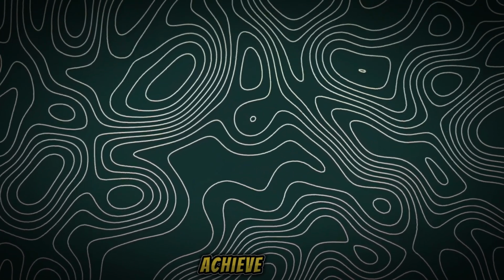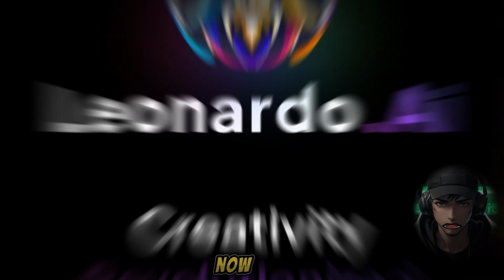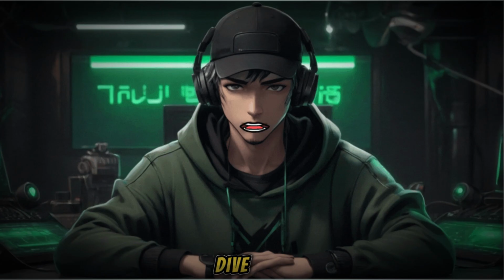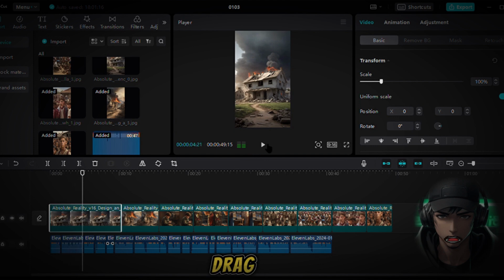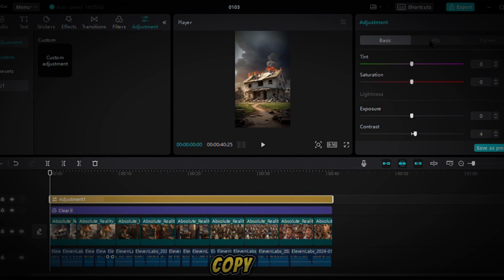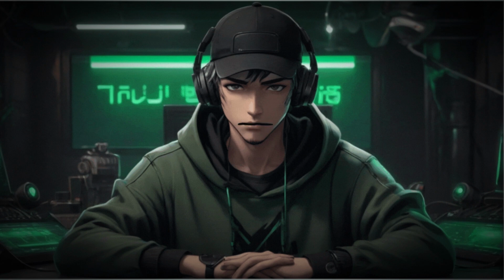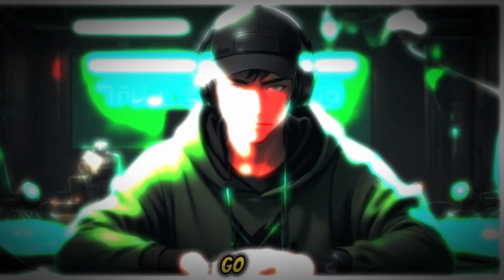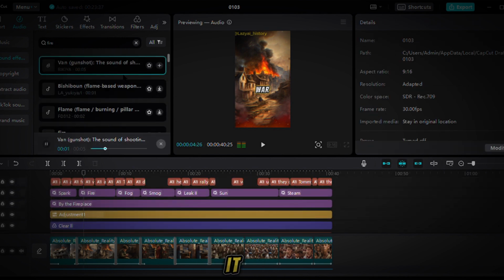The Best Way To Create Viral AI History Shorts - FULL Course ($7000/weekly)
check out my last video on: How To Make 'Put A Finger Down Videos' UNDER 3 MINUTES(video editing guide)

Embark on a comprehensive tutorial where I unveil the strategies for "Crafting Highly Shareable Historical Shorts - In-Depth Workshop ($7000/weekly)" to produce captivating historical shorts that might fetch you a potential income of up to $7000/weekly 💰💰 We'll delve into the entire process, from picking content to mastering video editing, all utilizing cutting-edge AI methodologies. 🧠💡

This video was inspired by the channel :@ai_guy